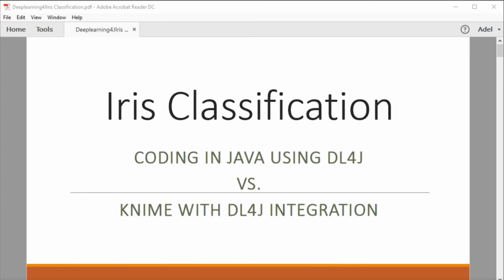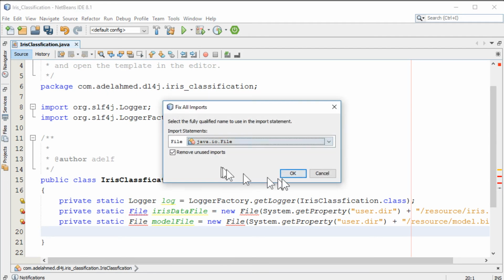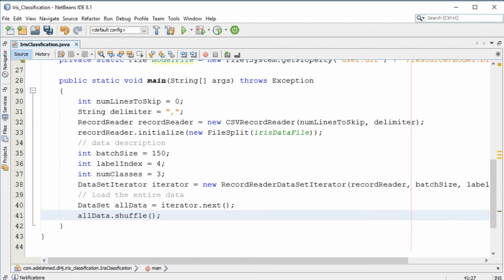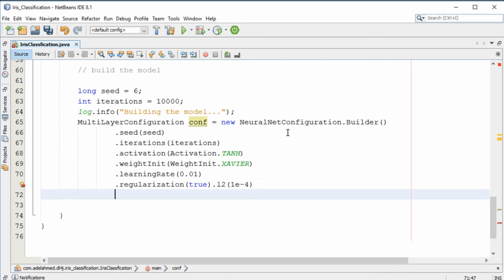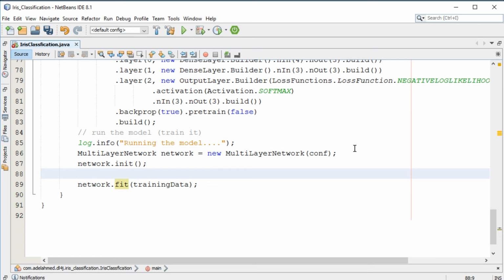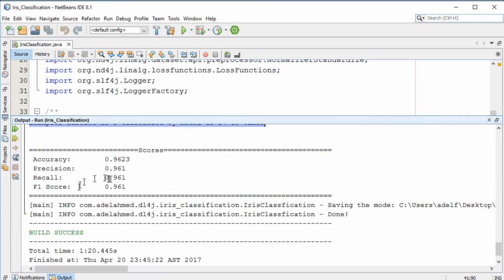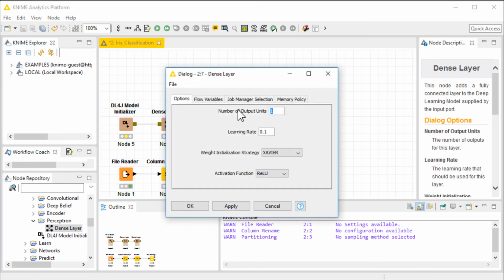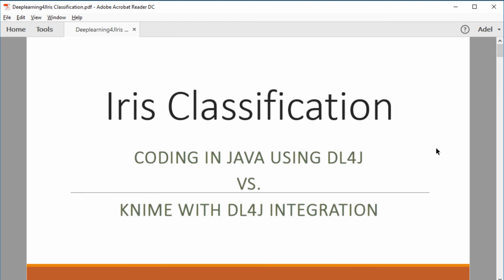Deeplearning4j in Java vs. KNIME Analytics Platform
Iris Flower Classification using Deeplearning4j in Java code, then replicating the same steps in the KNIME Analytics Platform with Deeplearning4j integration.

The example is a rewriting of an existing code taken from the Examples that are bundled with Deeplearning4j.

The video demonstrates how the KNIME Analytics Platform reduces the labor (coding) work for Data Scientists.